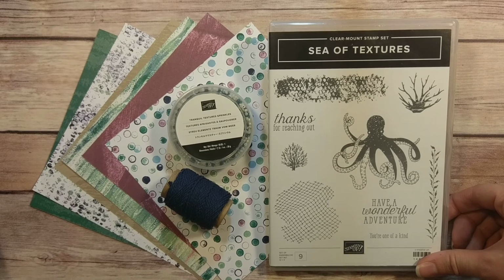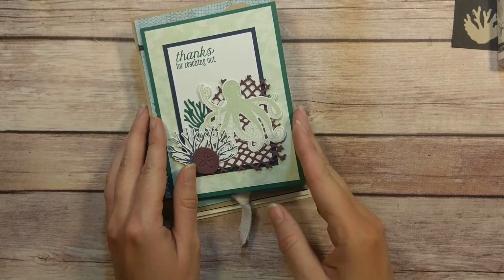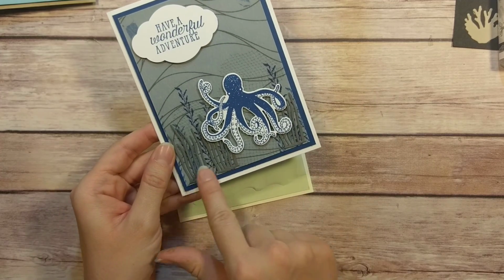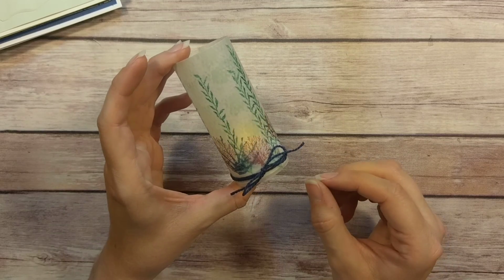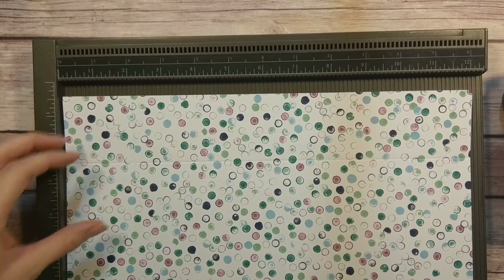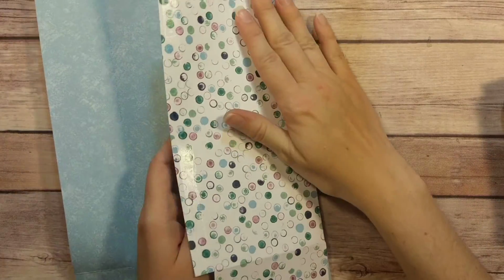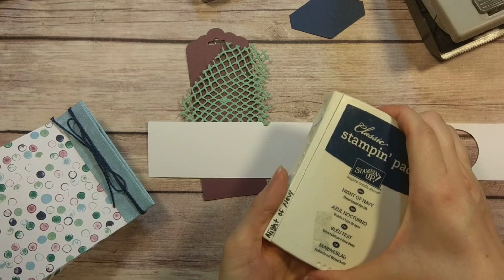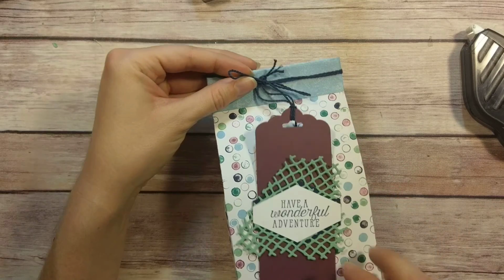Sneak Peek Sea Of Textures